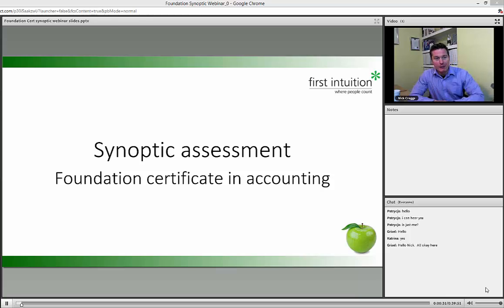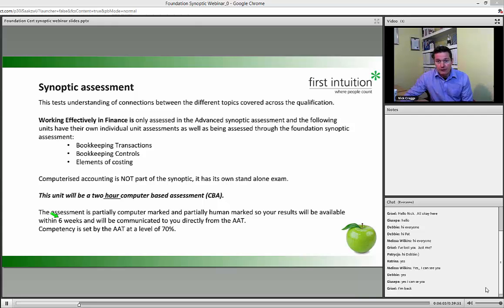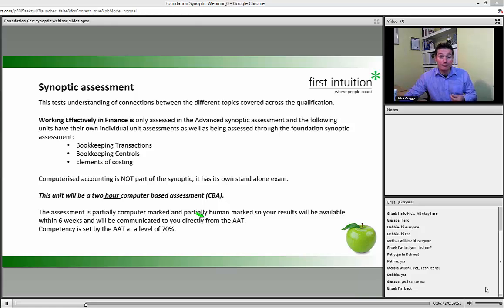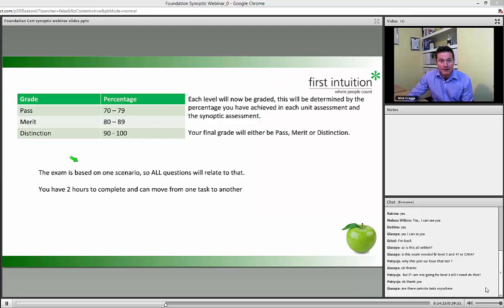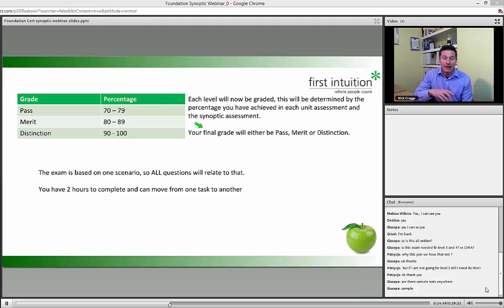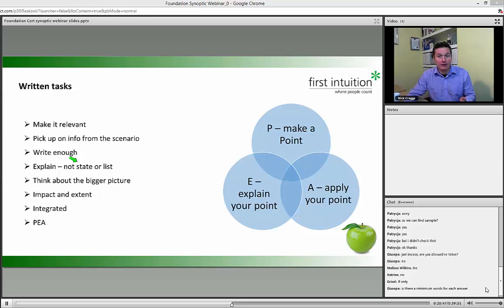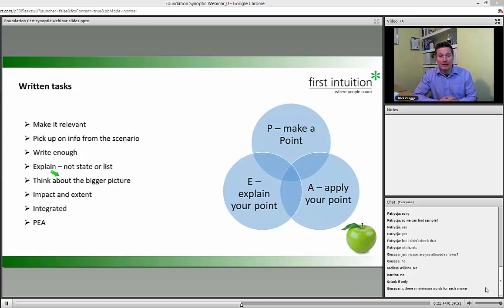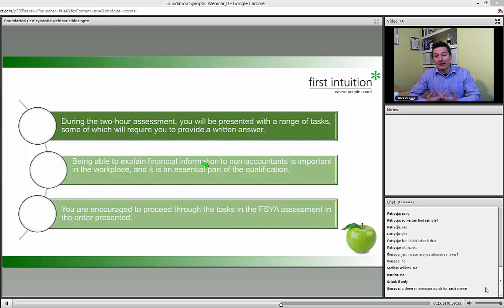Synoptic Webinar for AAT Foundation Level - First Intuition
Nick Craggs - synoptic webinar for AAT Foundation Level